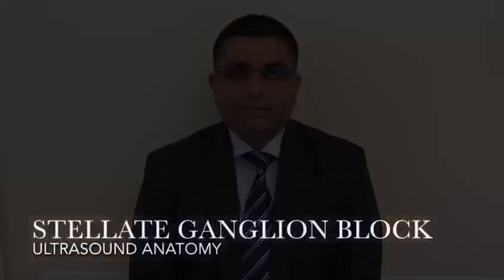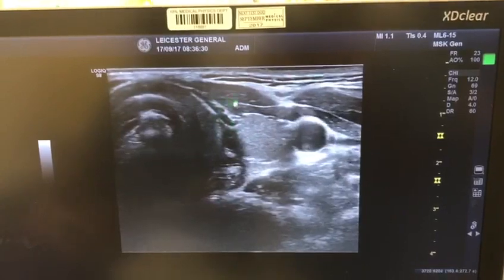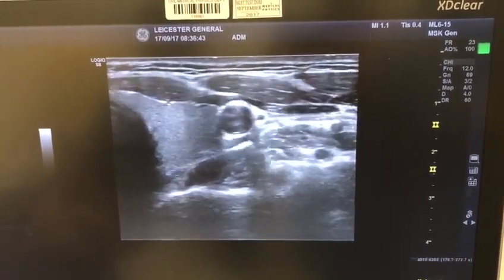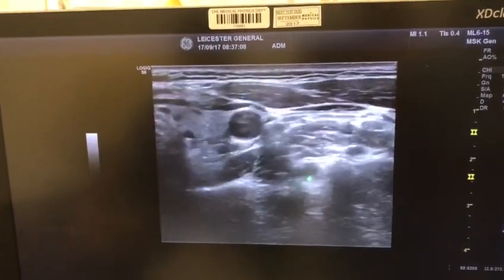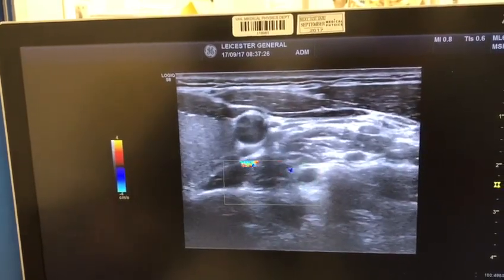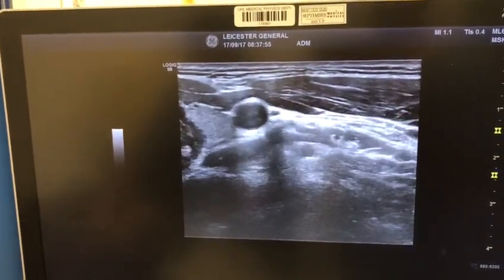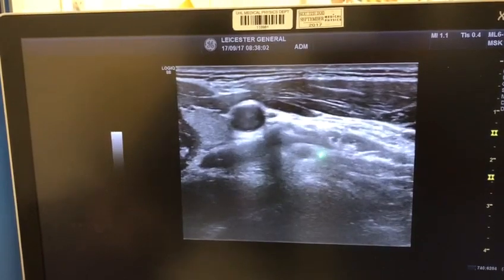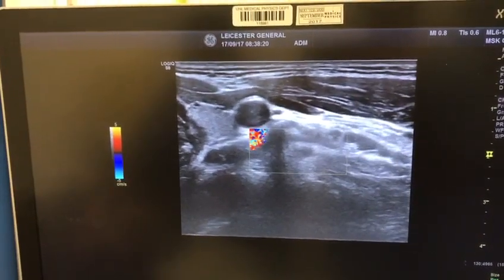Cervical Sympathetic Chain- Stellate Ganglion Block using Ultrasound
Video demonstrating counting Cervical Vertebral Level and finding the location to place the block for cervical sympathetic chain